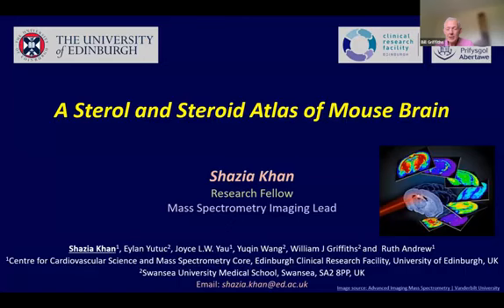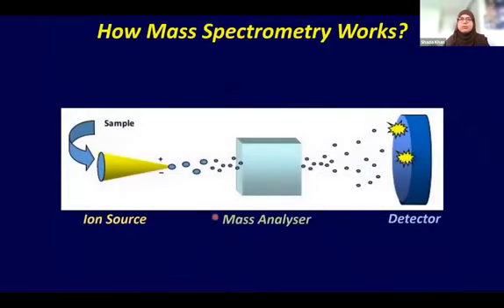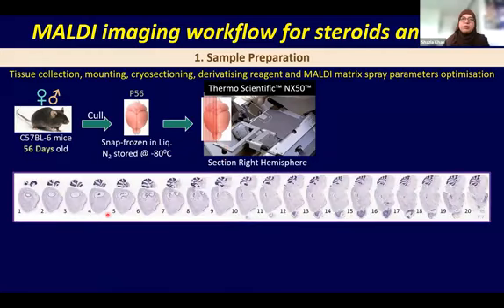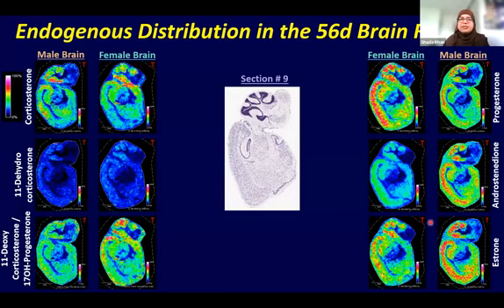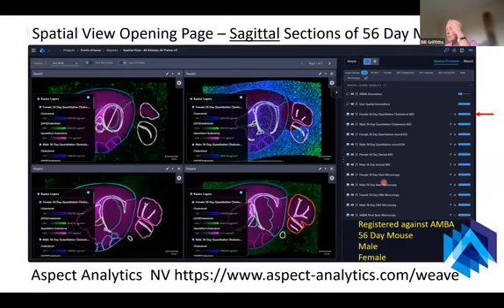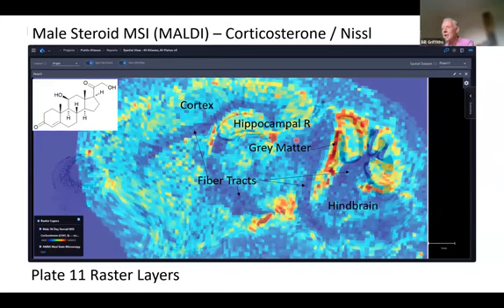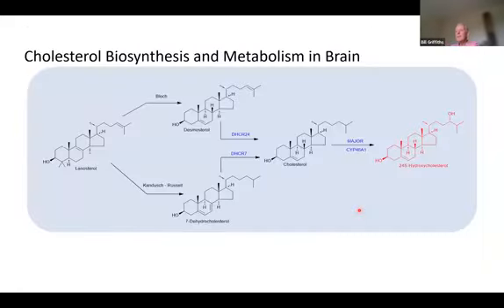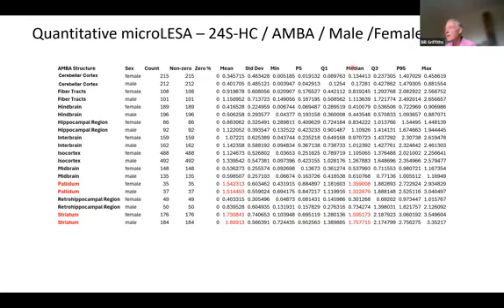A Sterol and Steroid Atlas of Mouse Brain